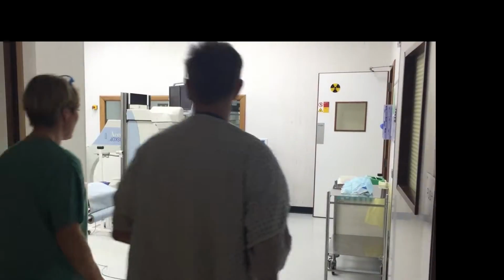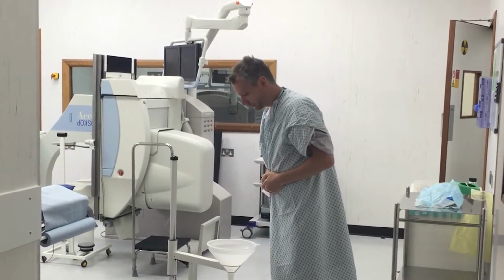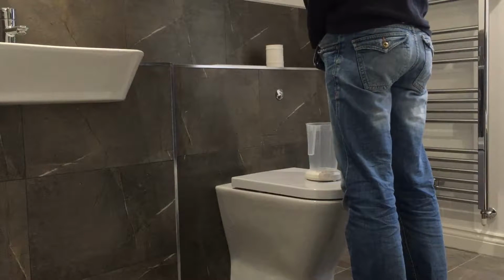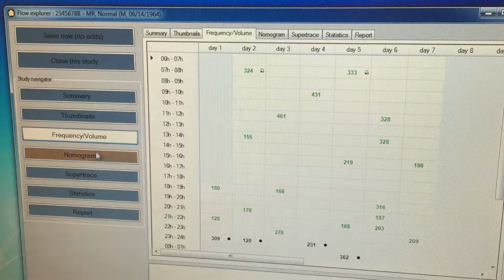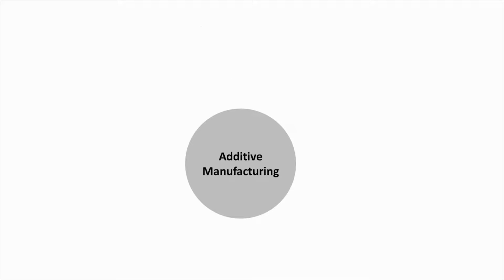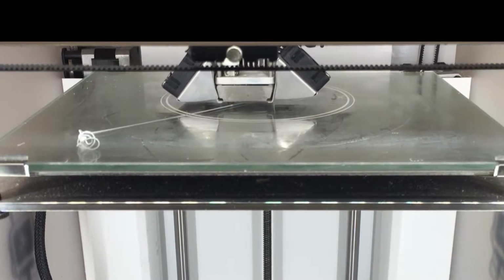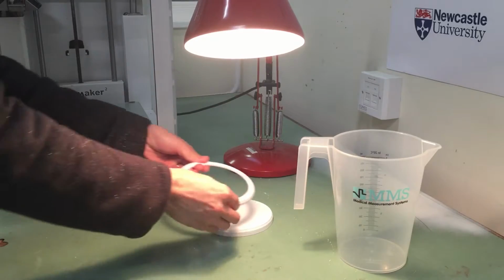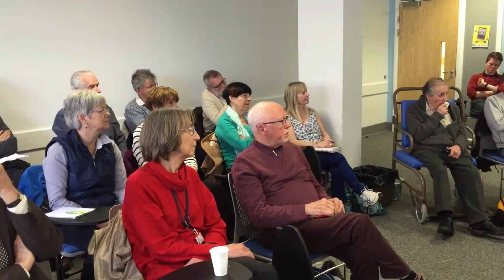Redistributed manufacturing for home-use medical devices - Newcastle University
The costs for worldwide shipping of medical devices are significant, particularly the delivery of small volumes to a large number of community healthcare providers (e.g. GPs). The investment in tooling for mass-market devices is also substantial, and beyond the means of many start-ups and SMEs that represent more than 80% of the UK medical device industry.

By redistributing the manufacturing of parts of a device, there is the potential to decrease its final cost, reduce the time required for the device to be available to the patient, improve the patient experience, and offer a possibility of customisation. The research will look at how a redistributed system could be achieved by using low-cost 3D printing technologies.